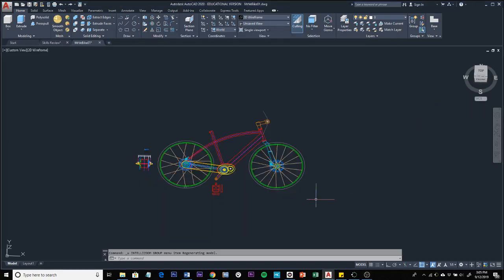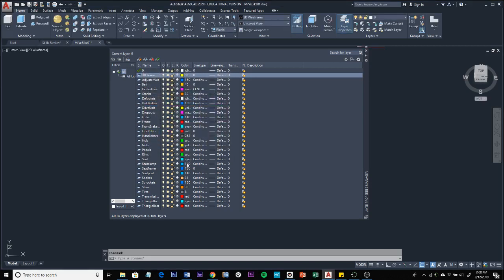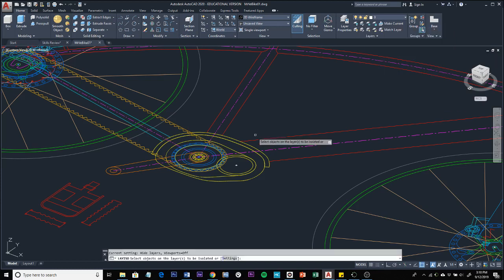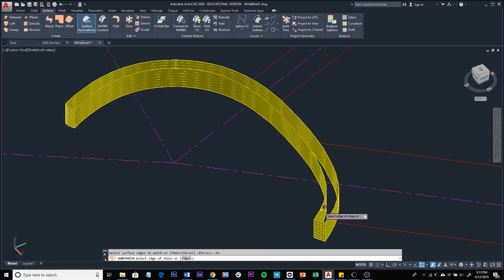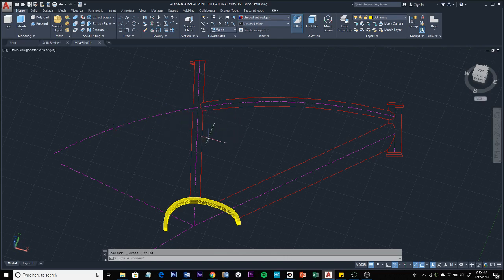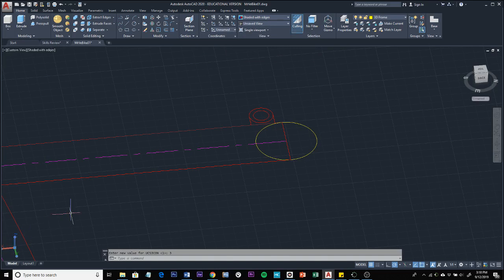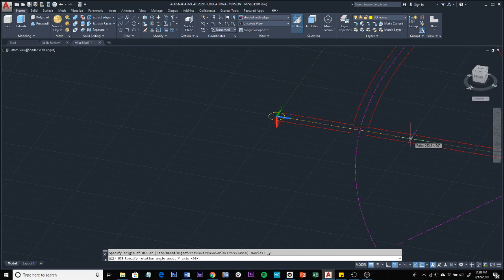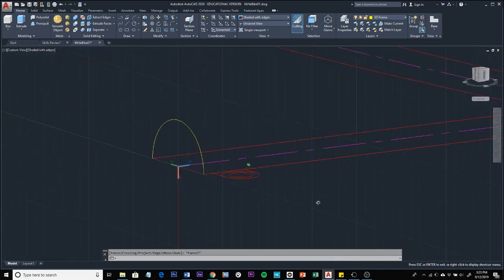Seat Post and Bracket Surfaces 1 Seatpost and Bracket Surface Creation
Extruding and patching surfaces. Changing UCS and trimming lines.